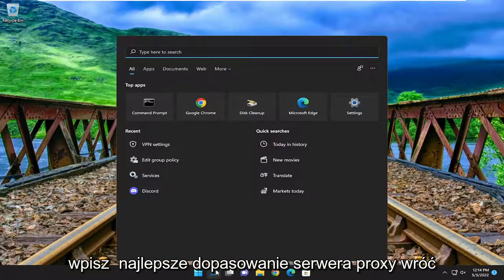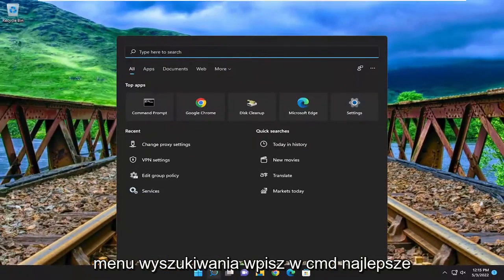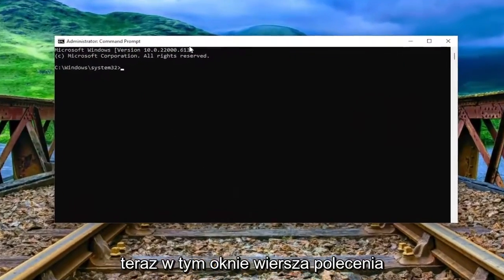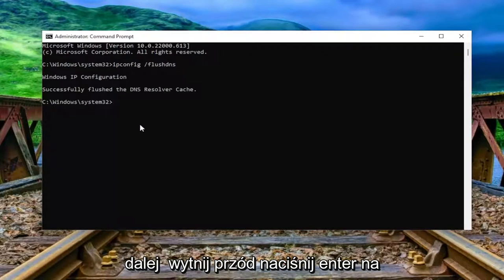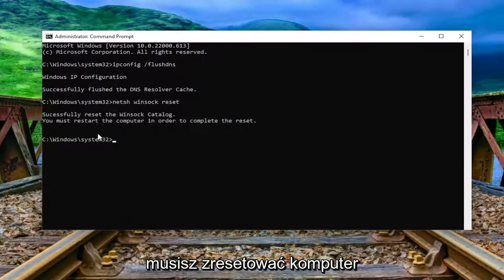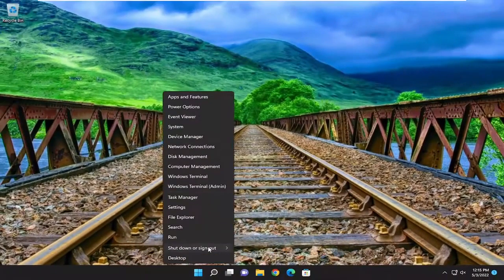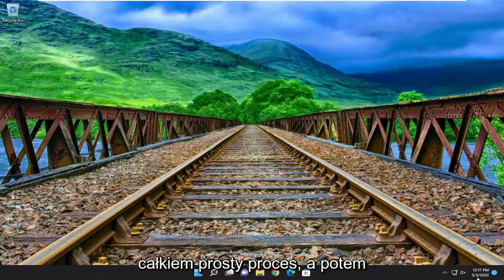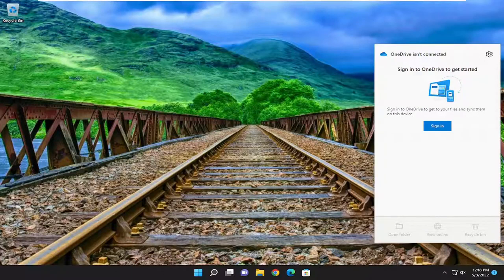Napraw błąd OneDrive 0x8004de40 w systemie Windows 10/11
Jak naprawić błąd OneDrive 0x8004de40 w systemie Windows 11 [Samouczek]

Wyszukaj to:
%localappdata%\Microsoft\OneDrive\onedrive.exe /reset

Aby naprawić kod błędu usługi OneDrive 0x8004de40, sprawdź połączenie internetowe lub przełącz się na inne połączenie. Jeśli problem będzie się powtarzał, zainstaluj narzędzie Easy Fix firmy Microsoft i zresetuj OneDrive. Ponadto przejdź do Ustawień internetowych i włącz ustawienia protokołów TLS 1.0, TLS 1.1 i TLS 1.2. Które z tych rozwiązań sprawdziło się u Ciebie?

Po aktualizacji systemu Windows kompilacji 1703, błąd jednego dysku 0x8004de40 w systemie Windows 10 jest napotykany i zgłaszany przez wielu użytkowników. Użytkownicy spotykają się z tym kodem błędu z komunikatem; „Wystąpił problem z połączeniem z OneDrive”, z opcją spróbuj ponownie. Ten błąd wskazuje, że aplikacja napotyka na jakąś awarię lub ma trudności z połączeniem z serwerami Microsoft Cloud. Ostatecznie dostęp użytkowników do aplikacji jest ograniczany i blokowany. W większości przypadków problemy z łącznością w aplikacjach są spowodowane niestabilnym połączeniem internetowym. Ale w tym przypadku każda inna aplikacja wydaje się działać doskonale z połączeniem internetowym, z wyjątkiem OneDrive.